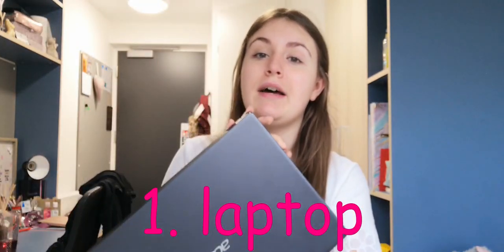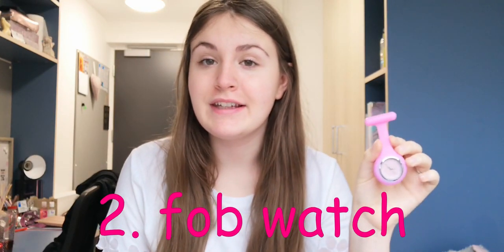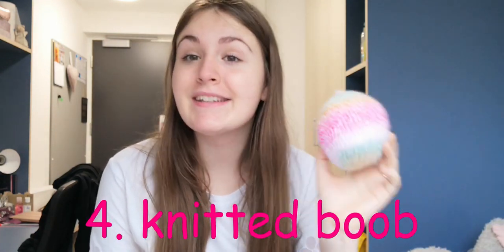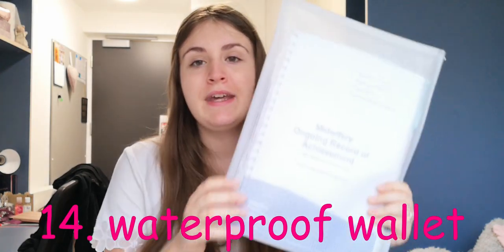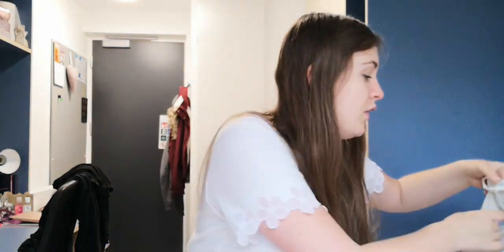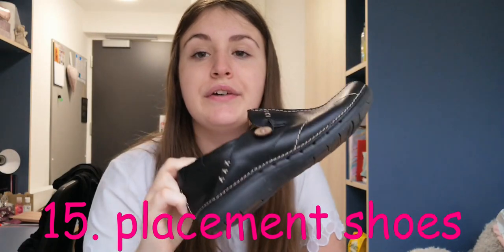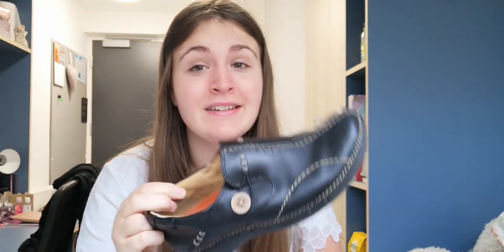STUDENT MIDWIFE ESSENTIALS! Everything you need before starting a midwifery degree!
In this video I explain everything you need, may need, and don't need as a student midwife. I really hope this helps when you come to buy everything, I know exciting it can be, and wanted to make it easier for you all!

Here are the links to some of the items I show in the video:

• amazon stethoscope

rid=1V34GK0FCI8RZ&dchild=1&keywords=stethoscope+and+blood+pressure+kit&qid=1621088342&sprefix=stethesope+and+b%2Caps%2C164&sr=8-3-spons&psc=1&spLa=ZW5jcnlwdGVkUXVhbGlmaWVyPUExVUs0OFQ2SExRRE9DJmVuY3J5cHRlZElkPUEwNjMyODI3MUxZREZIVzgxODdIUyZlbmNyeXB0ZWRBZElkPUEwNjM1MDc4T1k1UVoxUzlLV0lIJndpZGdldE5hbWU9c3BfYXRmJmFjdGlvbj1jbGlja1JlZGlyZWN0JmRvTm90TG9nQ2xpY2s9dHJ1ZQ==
• birth counter and knitted boob shop
Planner and reflective journal

I really hope you enjoyed this video! If you have any questions, please put them in the comment section below.